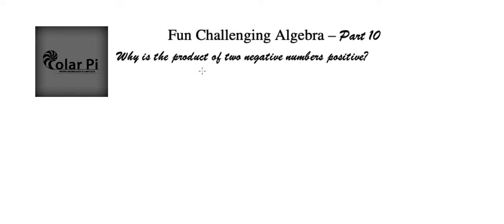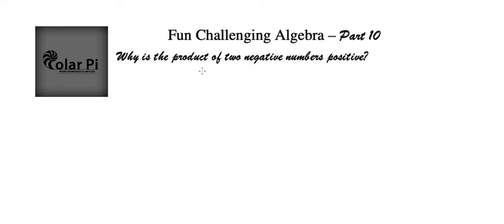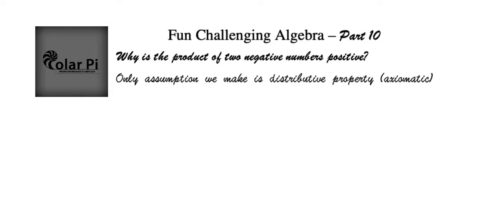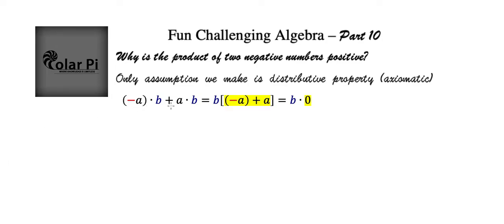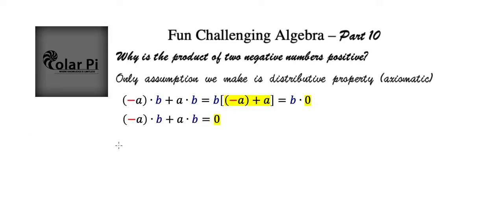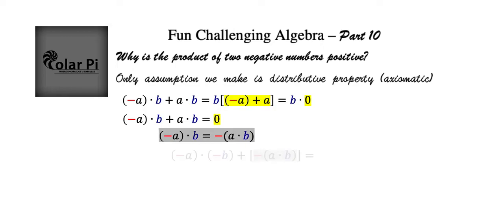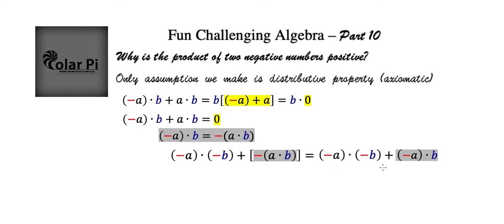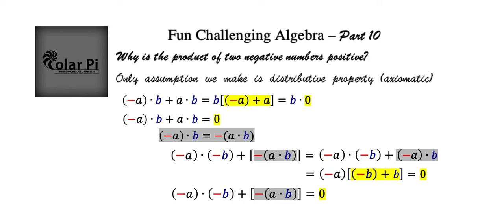Proof of why negative times negative is positive (neat)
1) He is incredibly narcissistic and promotes himself shamelessly.
2) He misleads and confuses.
3) He pushes people away from Jesus Christ God, the Holy Trinity, the one and only messiah.  White Jesus does all three of the above and more -- matching the ways of Satan.

in this video, I show you how to prove why the product of two negative numbers is positive.

Math videos by Subject ( This video is in Algebra):